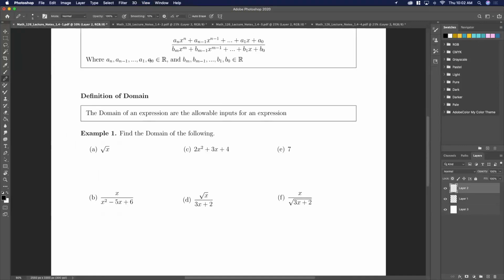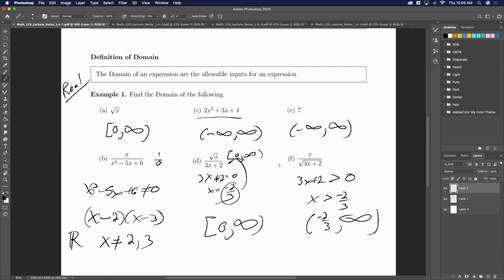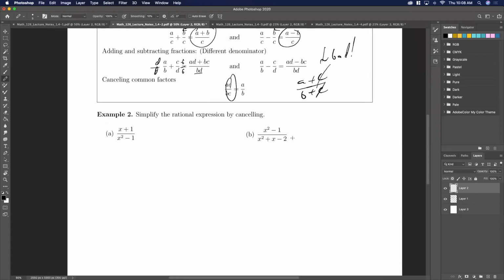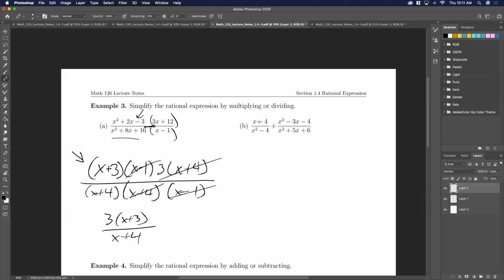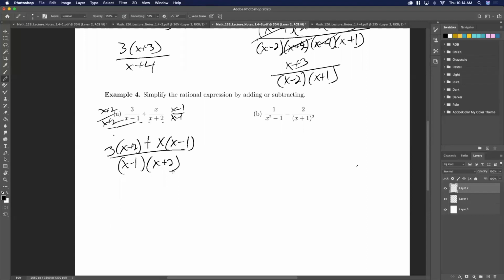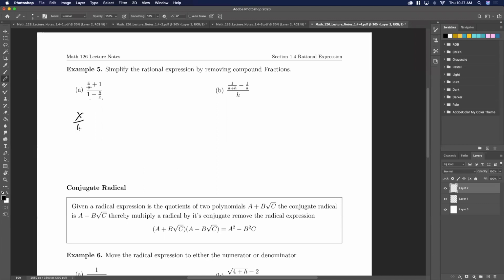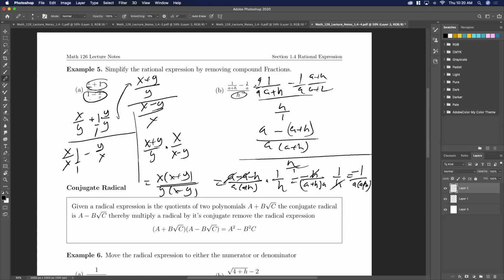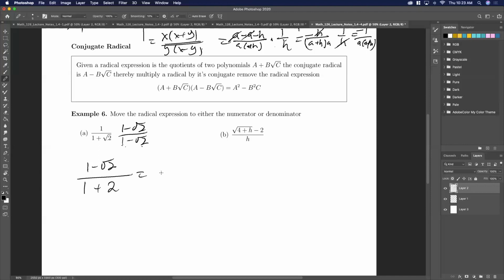Lecture for 1.4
This video is about 1.4 Math 126